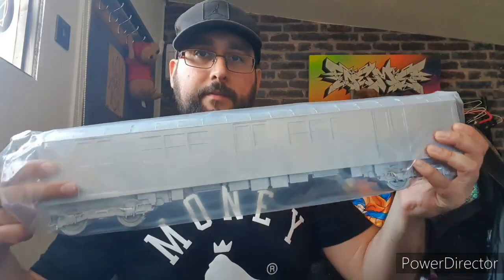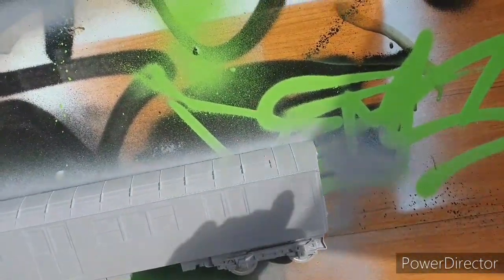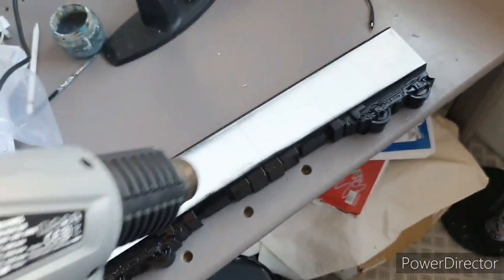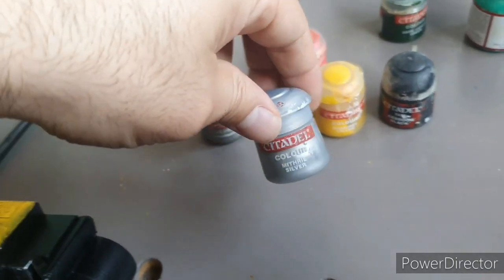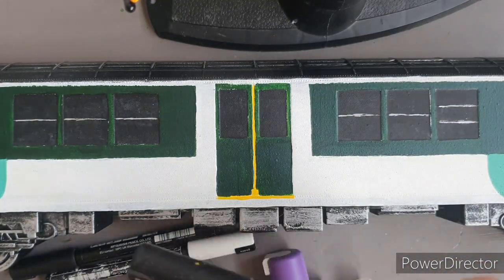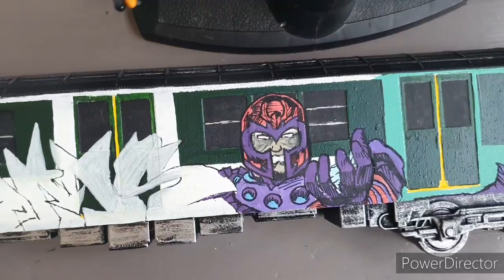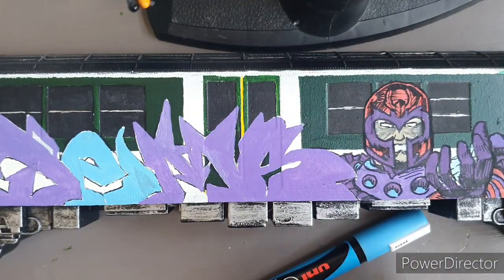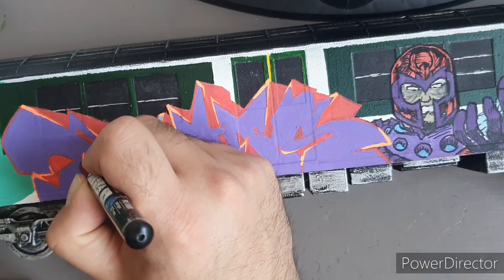How to Graffiti a Train (All City Style) Review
Demograffix unboxes a fresh All City Style graffiti train canvas from Alfreshco graffiti supplies in Cambridge UK.

GOPRO COMMUNITY
DJI SPARK DRONE
URBEX LIFE